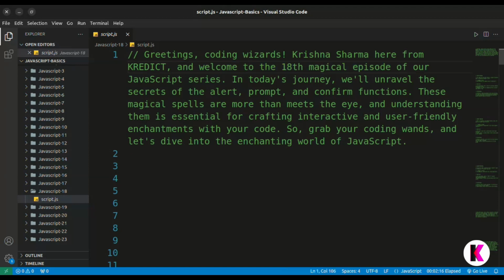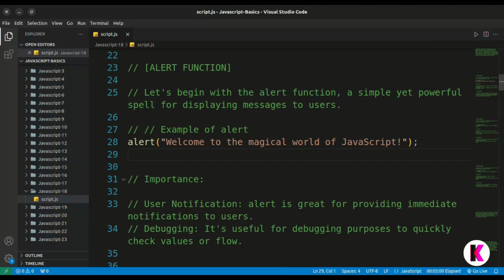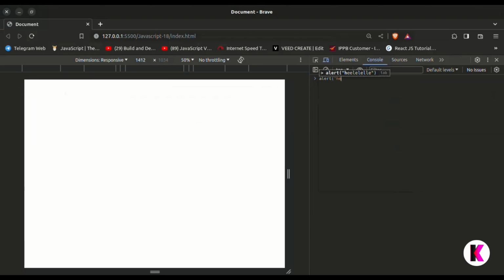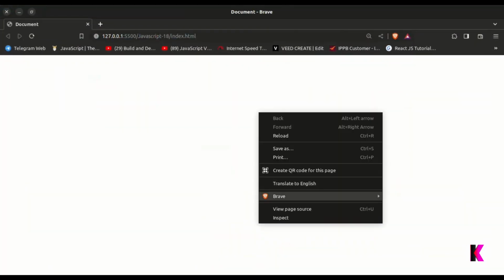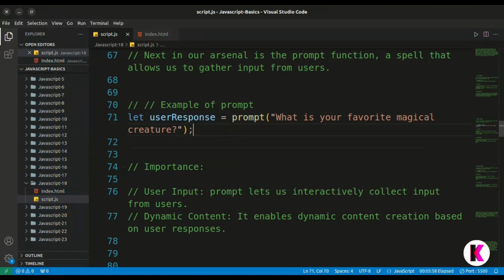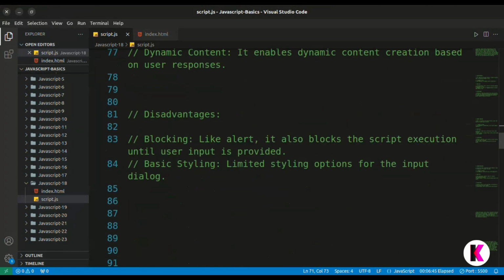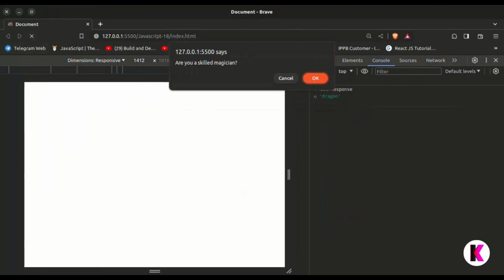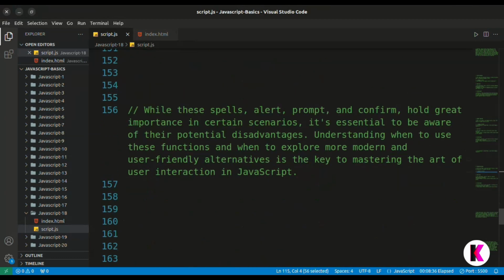Window Object in JavaScript (Part - 1) | KREDICT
Window Object in JavaScript (Part - 1)